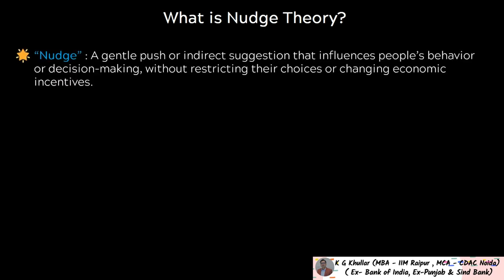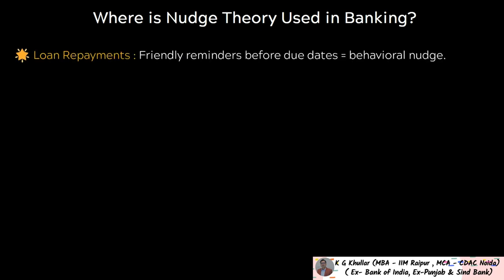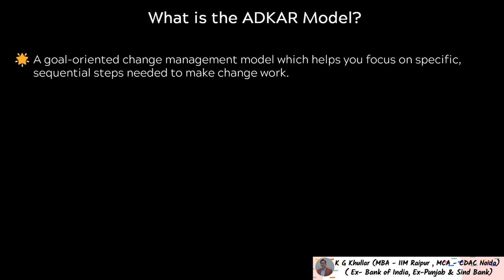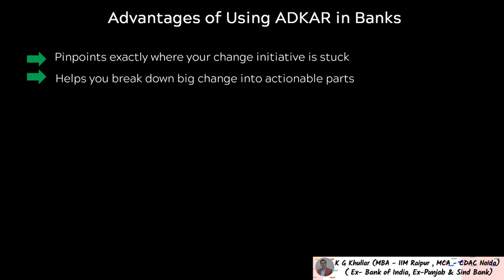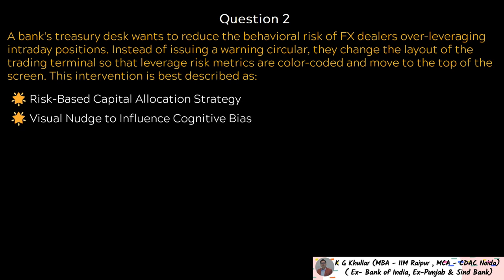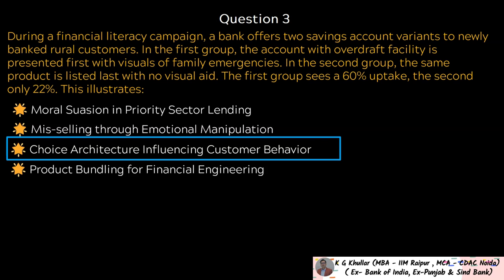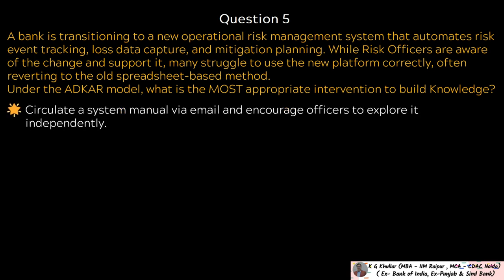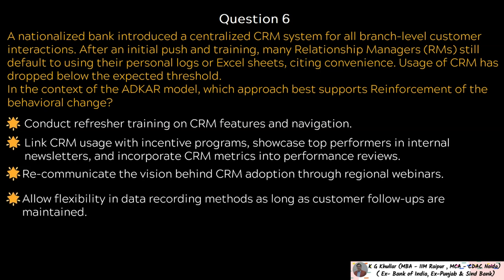CAIIB ABFM | Change Management | Nudge Theory | ADKAR Model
Master Change Management for your CAIIB Advanced Business & Financial Management exam! Learn ADKAR Model and Nudge Theory with real-world banking examples like mergers, digital transformation & regulatory changes. At the end practice using conceptual exam level questions & explanations.

[Individual Books][ALL NEW and UPDATED]
[CAIIB 2026] CAIIB 2026 Masters Pack - ABM+BFM+ABFM+BRBL 1000 Series Question Banks Combo
[CAIIB Electives]
[CAIIB 2026] Human Resource Management 1000 Series Question Bank
[CAIIB 2026] Information Technology and Digital Banking 1000 Series Question Bank-